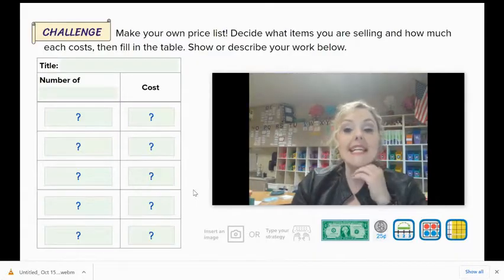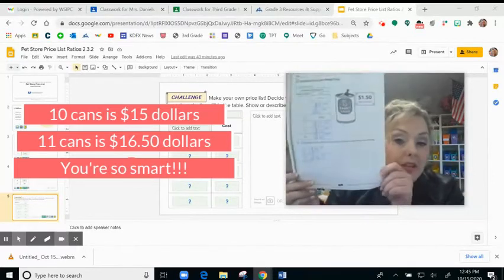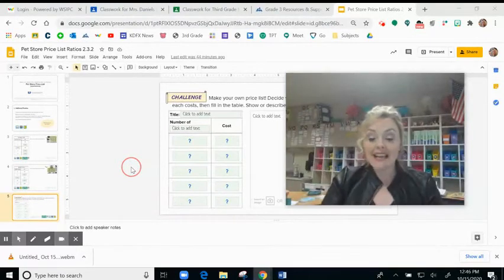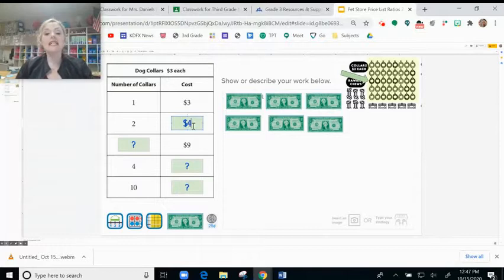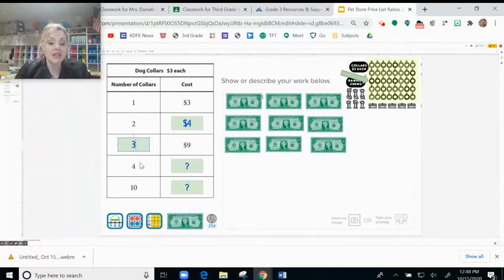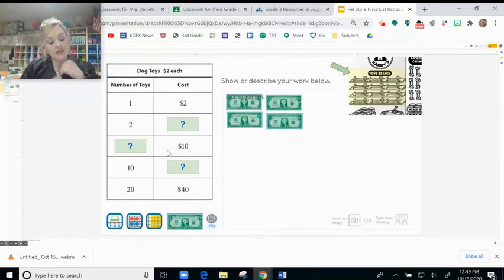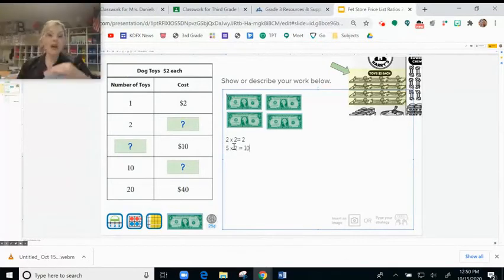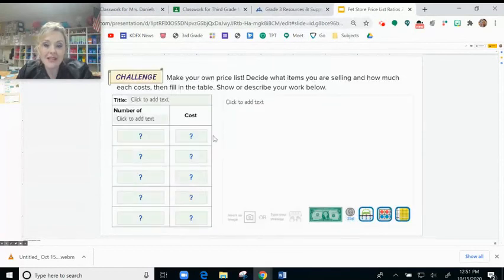Ratio Tables: WB page 59/60